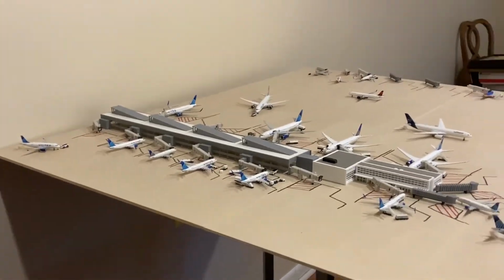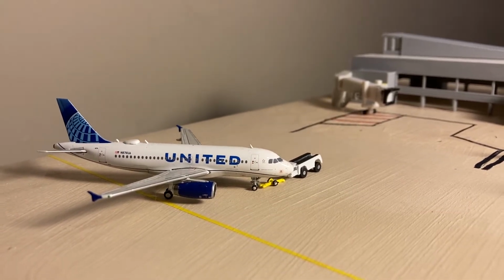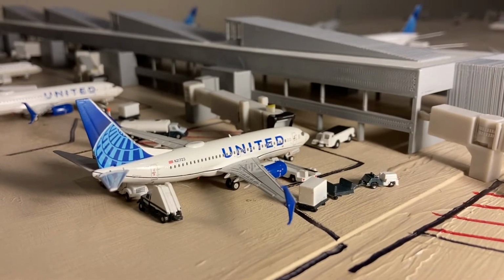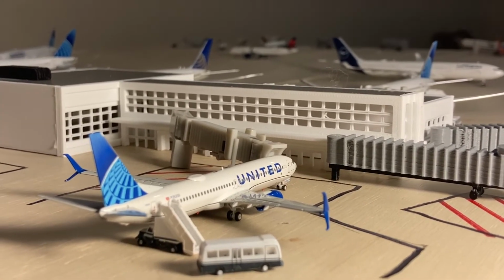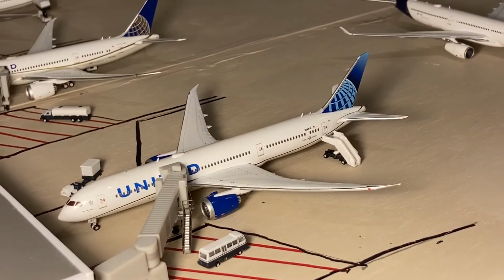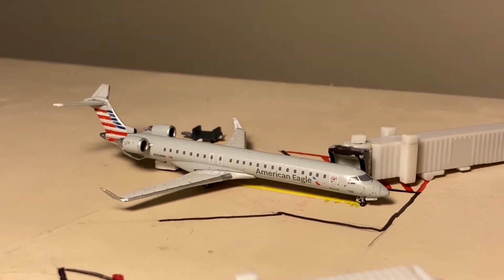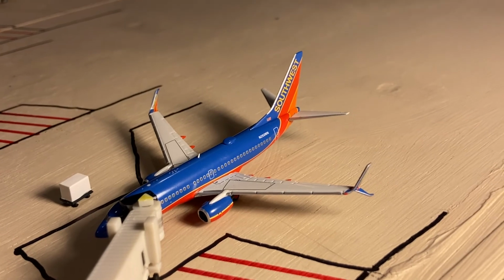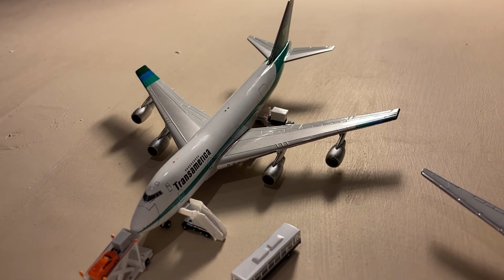Brand new terminal, 2 new models, and more. Washington Dulles airport update episode 13.